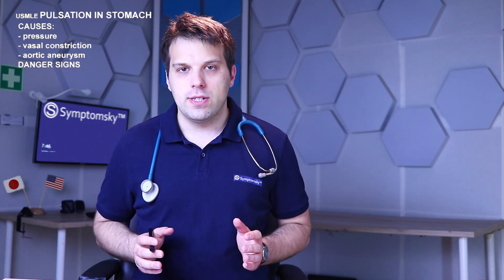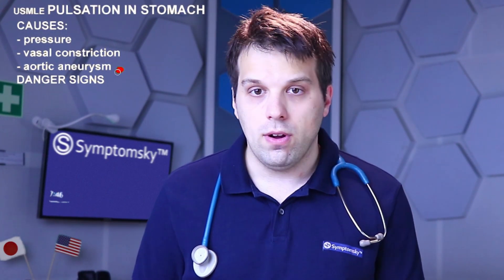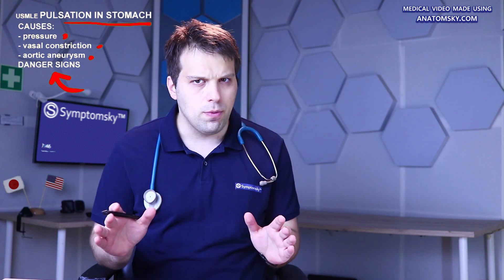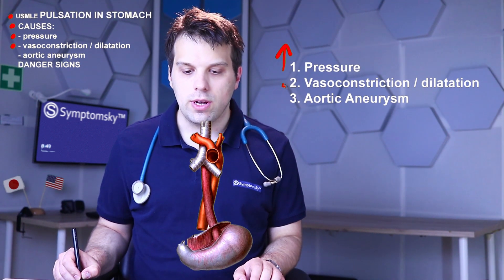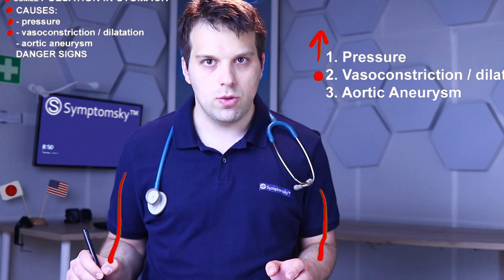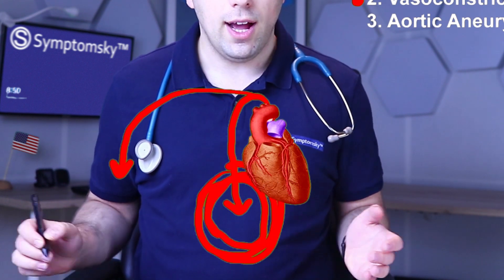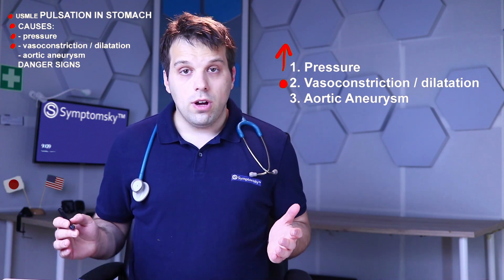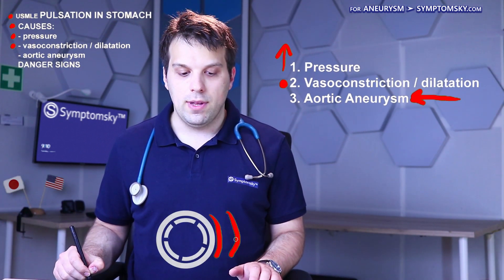Pulsation in the Stomach (Abdomen) - Aortic Aneurysm USMLE 1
Sometimes this pulsation can be caused by truly silly things like lifting your legs up above your abdomen or just eating a very large meal and being cold in your hands and legs at the same time. This is often connected to the vasoconstriction and diltataion.

The pressure increase in the largest artery is often to blame for this weird symptom. But sometimes a very dangeours condition called aortic aneurysm can be the cause for such a disease.

A friend of mine asked me a few years ago: "what's this pulsating thing in my stomach?" and she was really skinny and young so she underwent a CT scan and an ultrasound scan and it turned out to be that she's simply skinny and her pulsation of the aorta was visible and noticable even without an aneurysm.

I have illustrated where exactly thoracic aortic aneurysm and abdominal aortic aneurysm can be found and that's it. Hope you like the video...